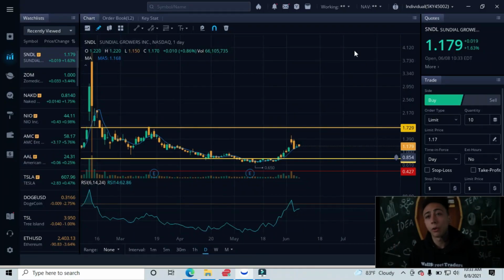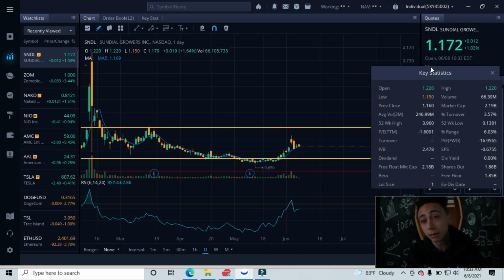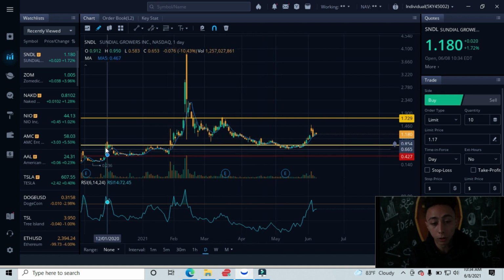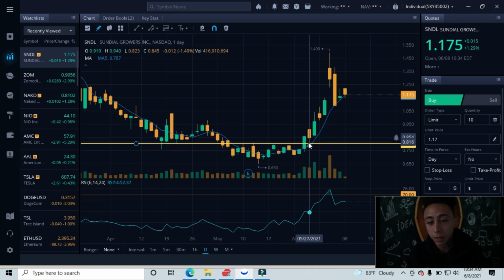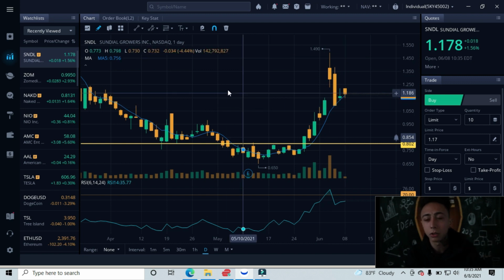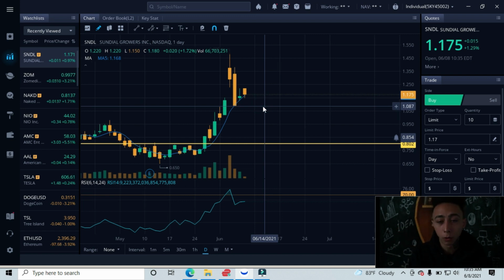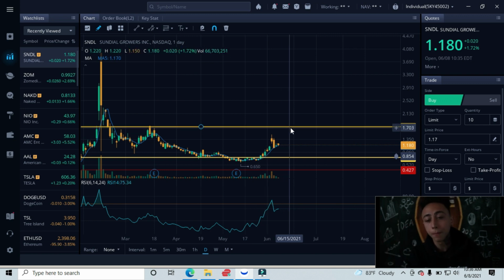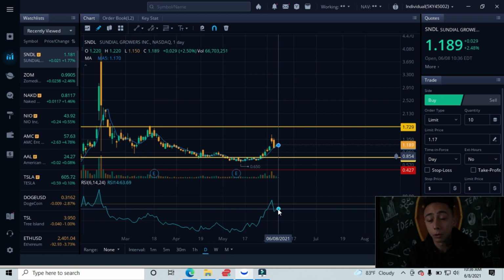SUNDIAL GROWERS STOCK PRICE PREDICTION! Sndl Analysis (Update) 2021